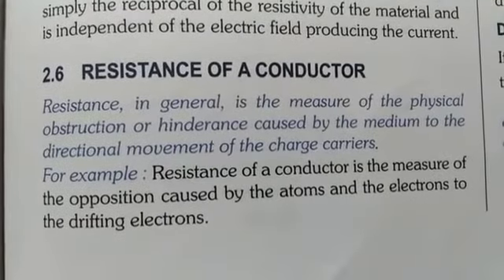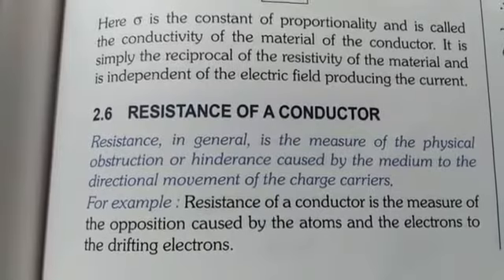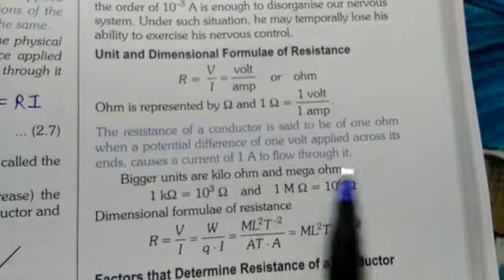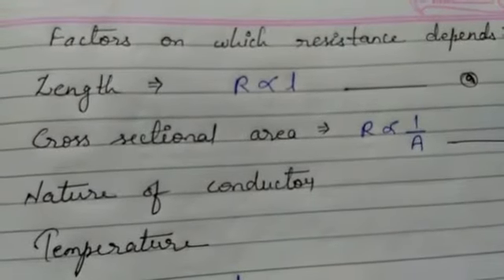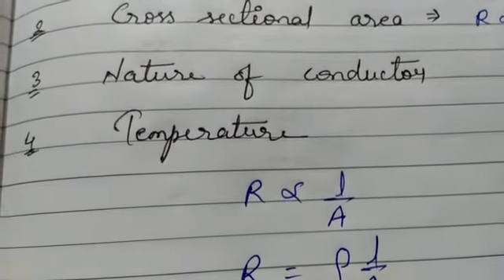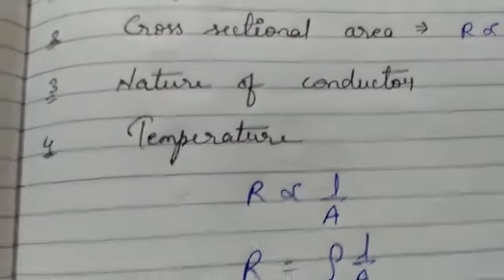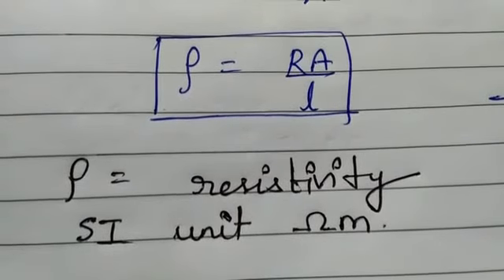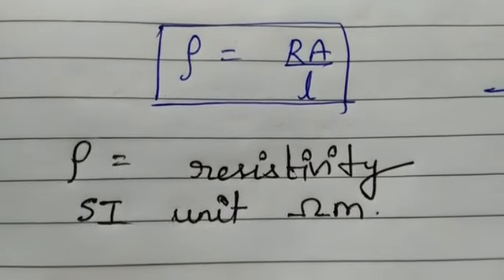Class 12 Phys part2 24 06 20